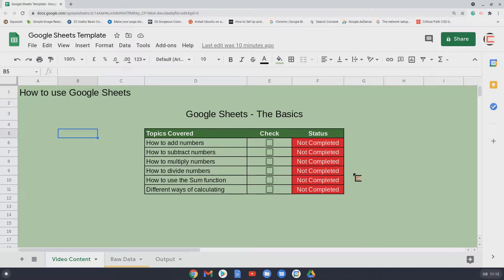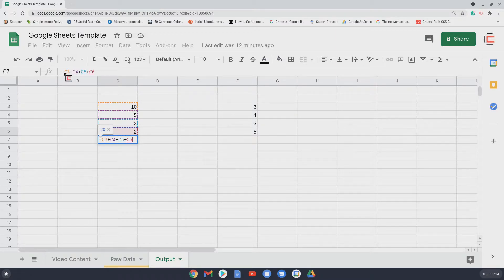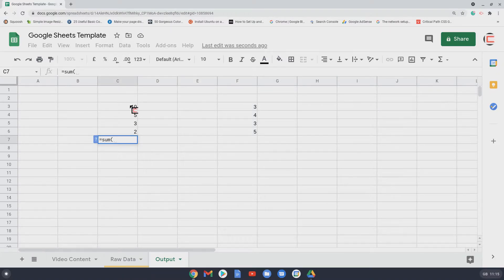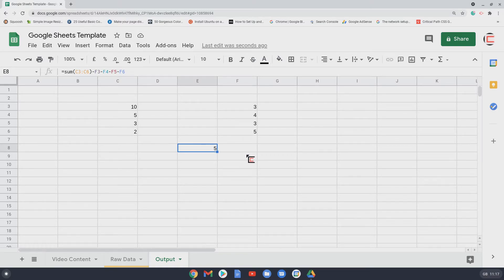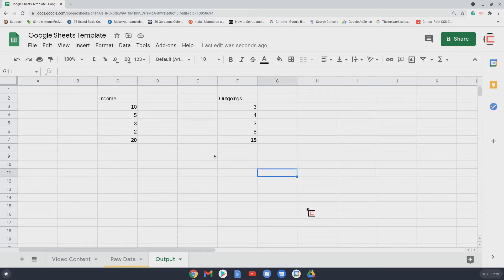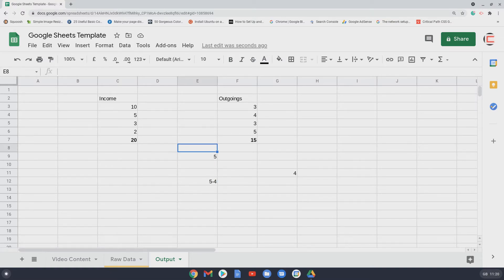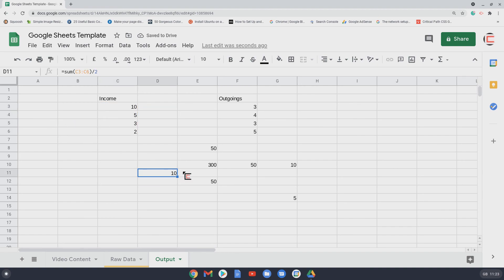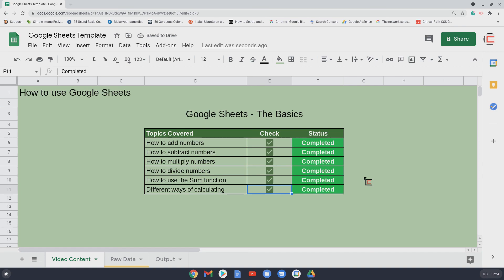How to Add, Subtract, Multiply & Divide in Google Sheets - Basic method and also using =sum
If you're wanting to understand how to do basic calculations in Google Sheets then this video will help.

I'll show you step by step how to add, subtract, multiply and divide. I'll show you how to do this with a basic calculation and also how to do this using = sum.

The great thing about spreadsheets is you don't need to do calculations in a specific way. There are many ways you can calculate numbers. Neither way is wrong as long as the final sum is the correct figure.

This video will show you the different ways of working with numbers in Google Sheets and how to do basic calculations.